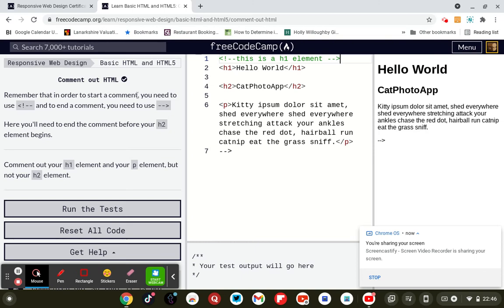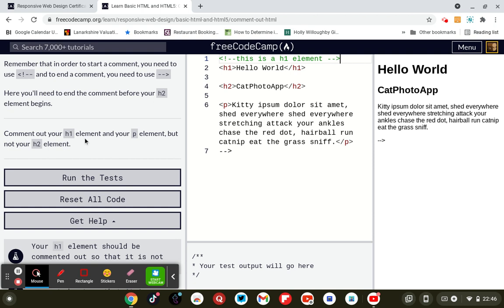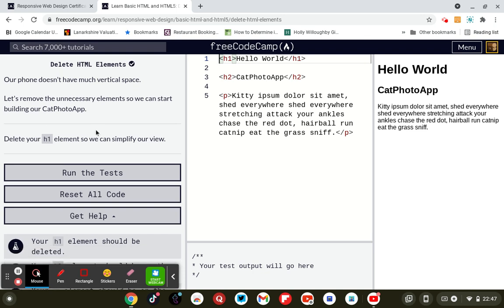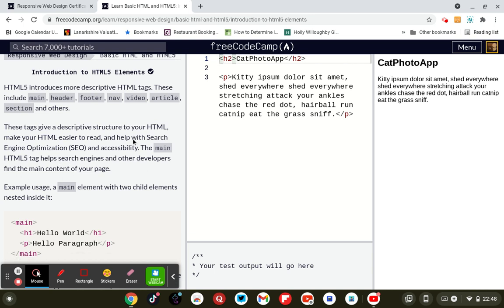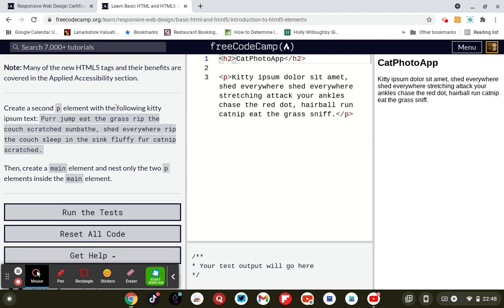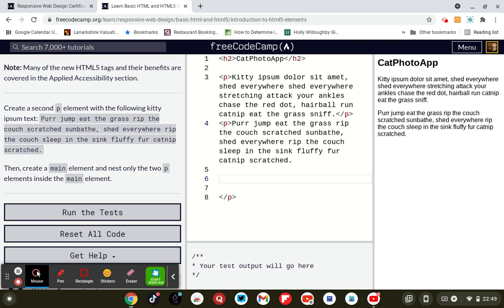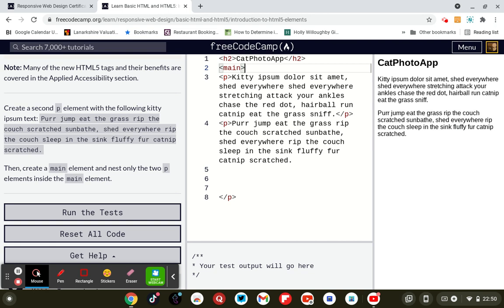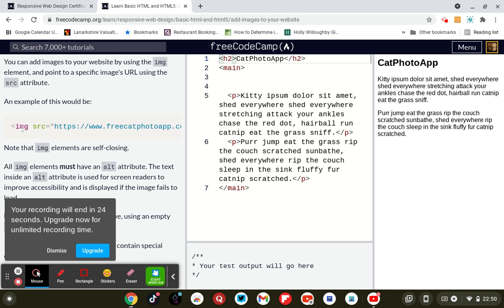HTML 5 video 3: Jun 19, 2021 10:51 PM